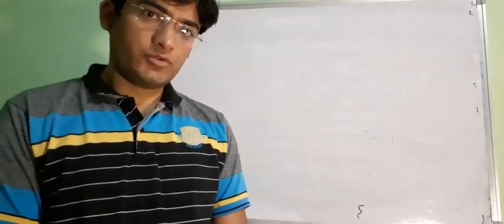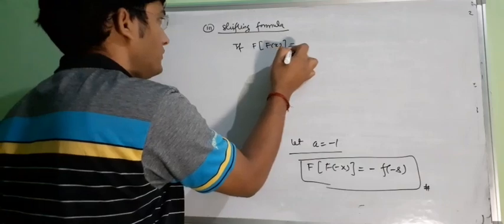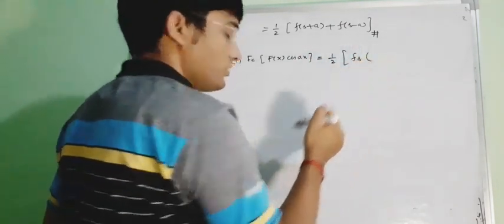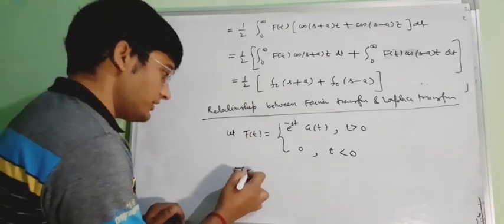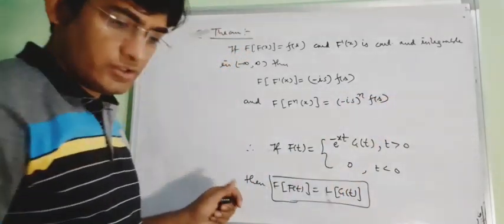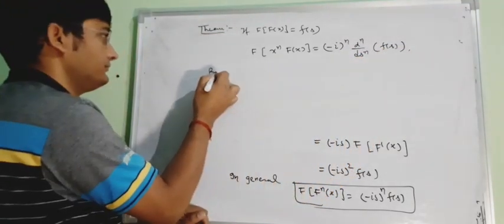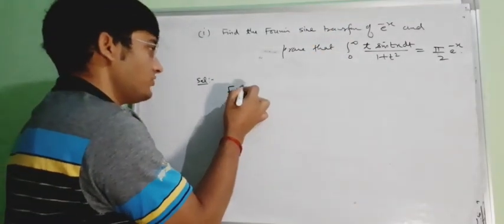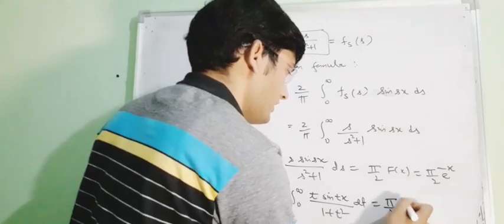Fourier Transform||Properties||Problems and Solution